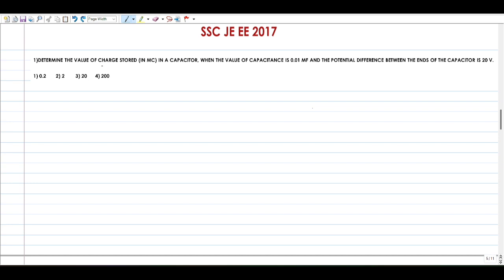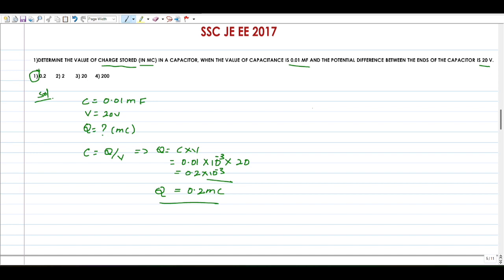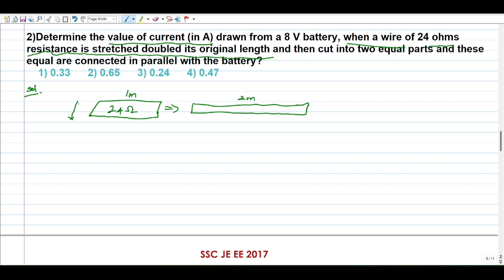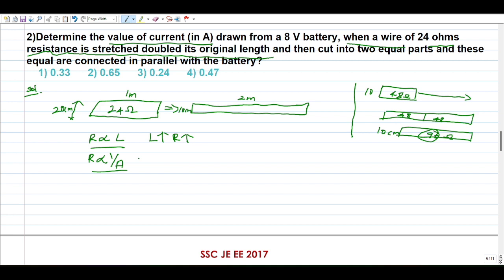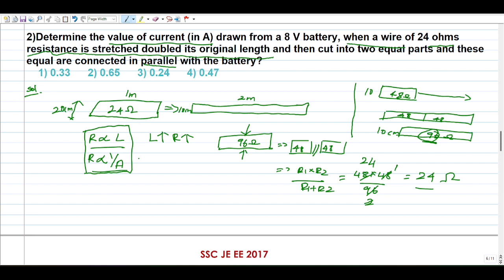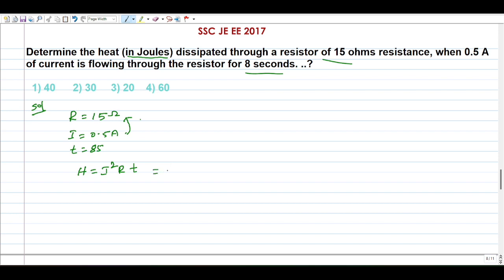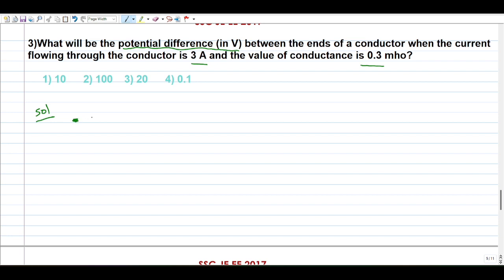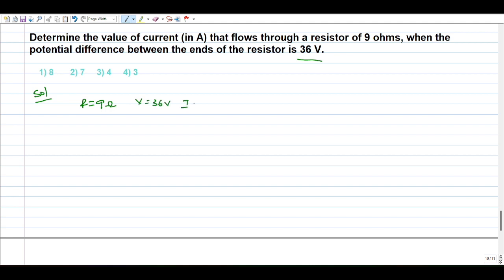SSC JE EE 2017-General Engineering -, Problems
Hi JE Aspirants in this video you will learn few problems with solutions that is asked in SSC JE EE in 2017